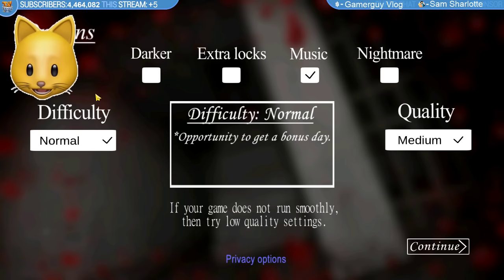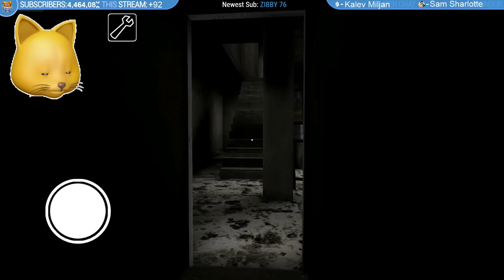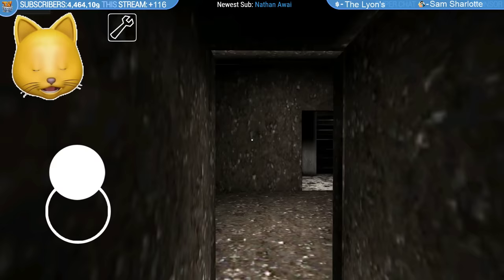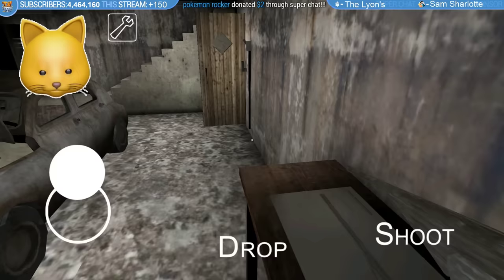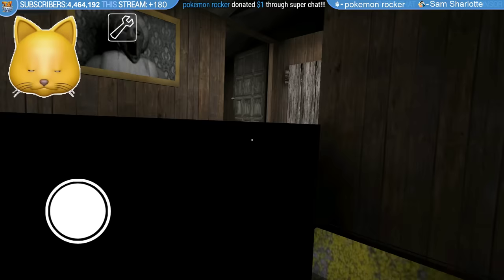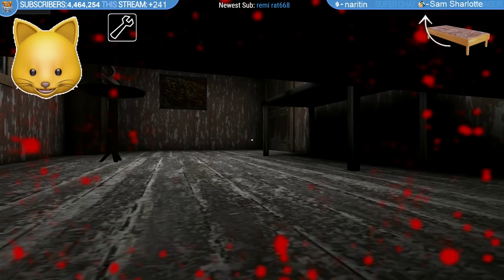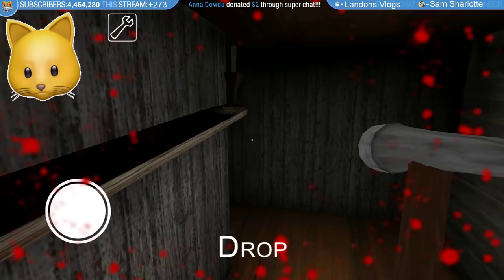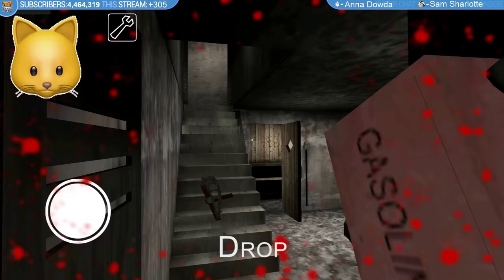GRANNY IS ACTUALLY THE NEIGHBOR!! | Granny + Hello Neighbor Mod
GRANNY MOD that turns Granny into the actual model of Hello Neighbor, NOT just a skin pack!!!

Join me, my dog Kopi and other friends on our adventures in video games. - I play lots of different games from Thief Simulator, Subnautica: Below Zero, Roblox, Granny and Pokemon to your favorites or just plain random mobile games, indie games and more!